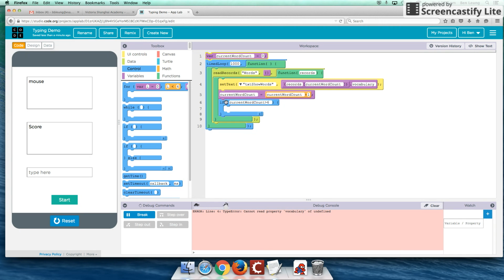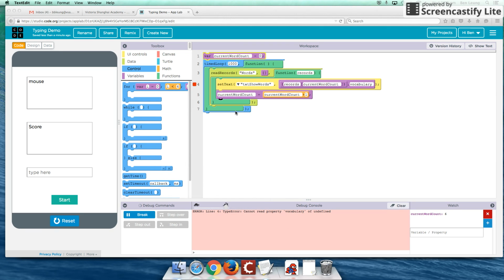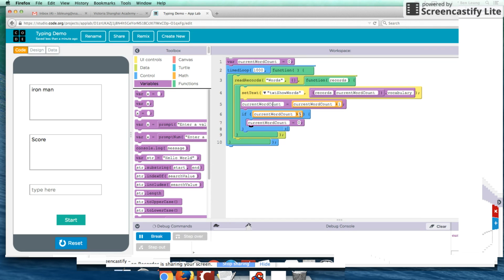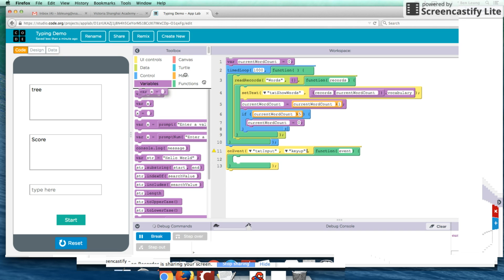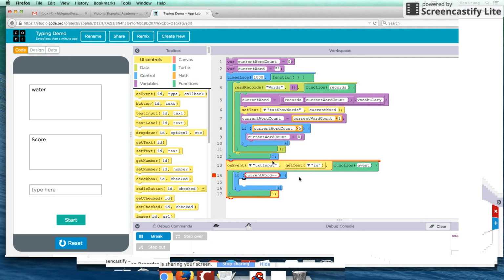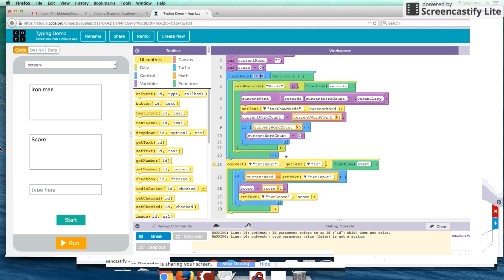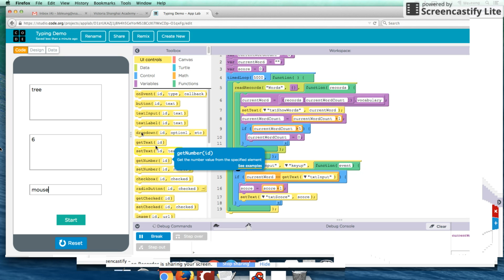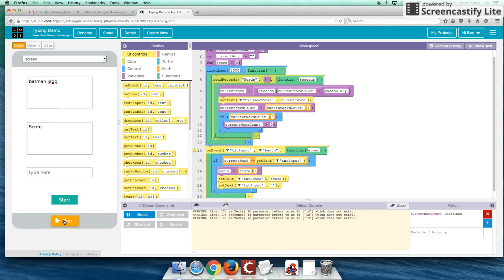Code Org App Lab - Typing Tutorial Part II